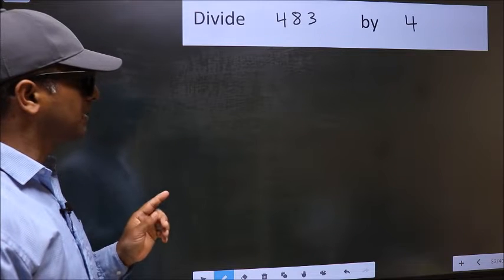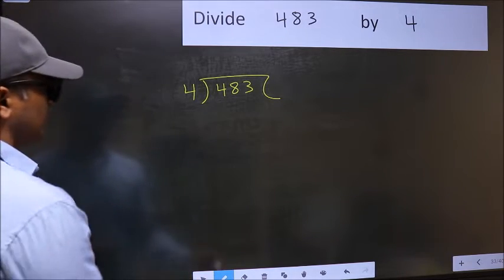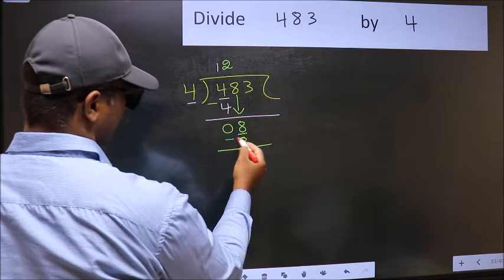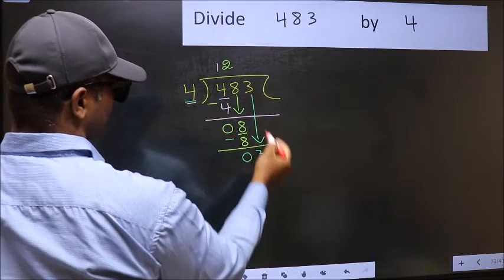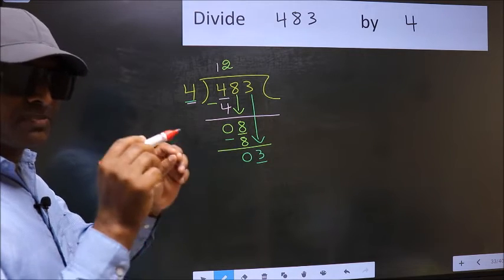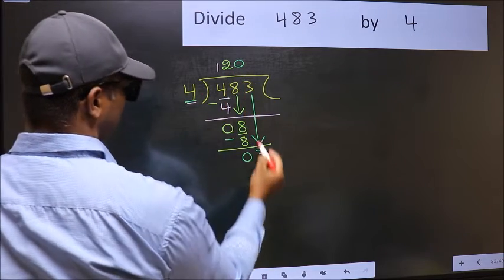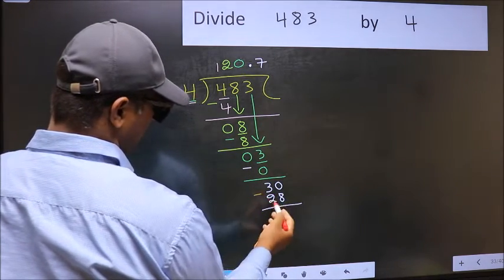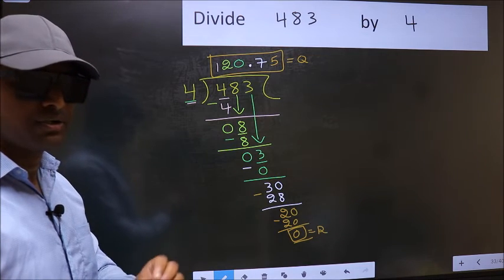Divide 483 by 4 Most common mistake while dividing